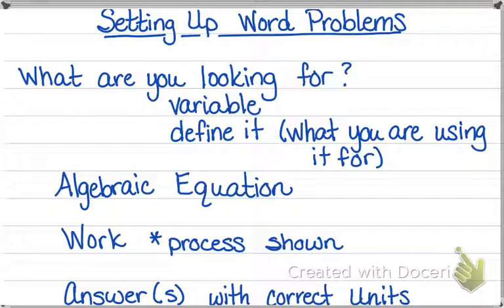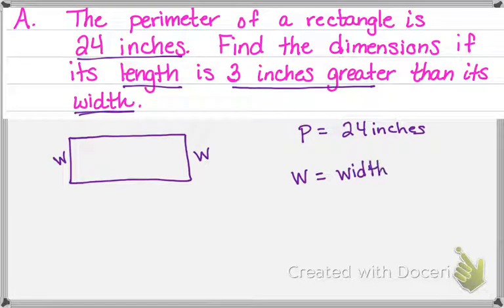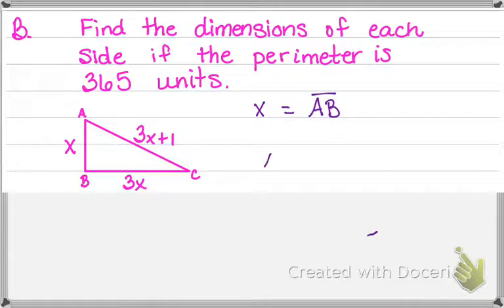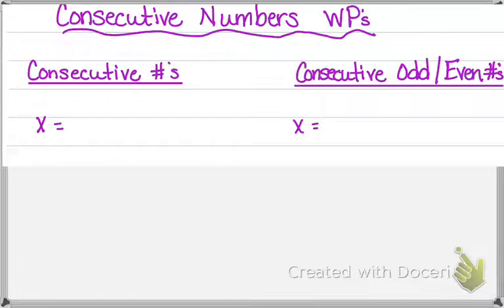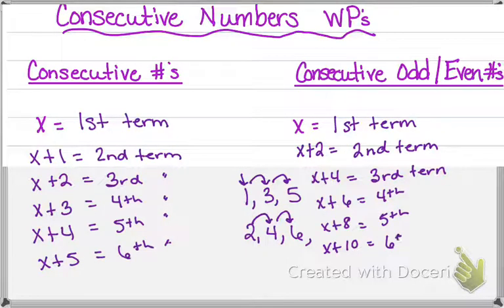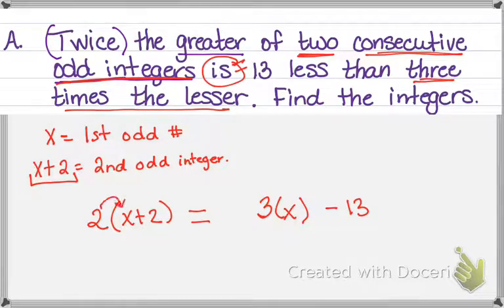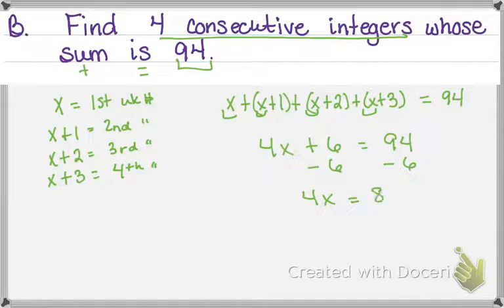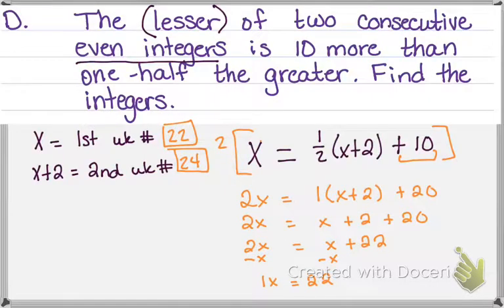Setting Up Word Problems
Defining Variables, Using Consecutive Numbers